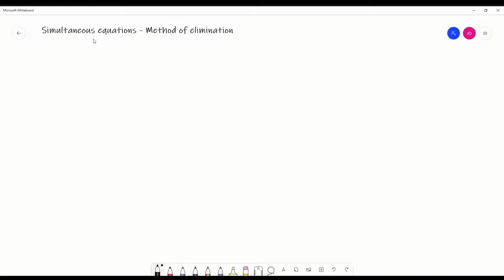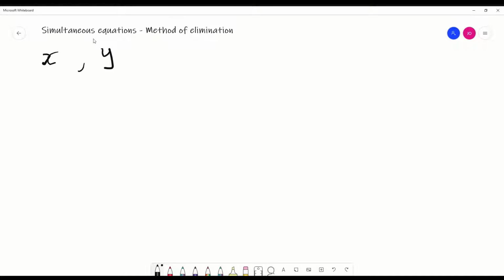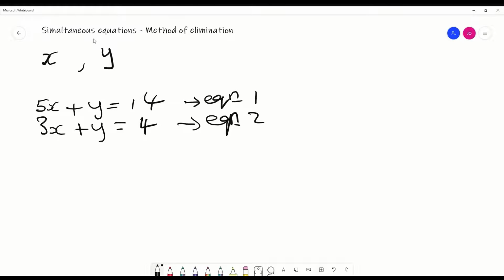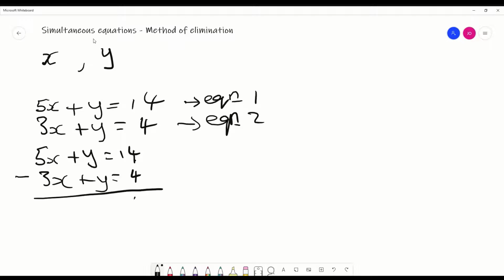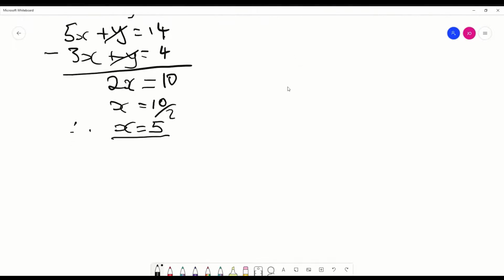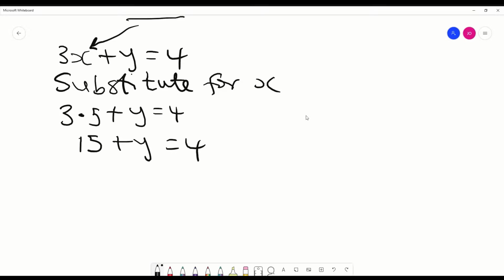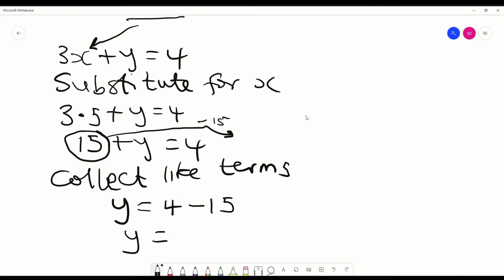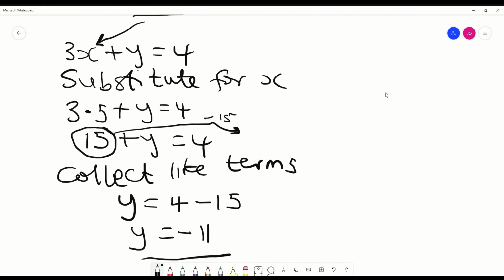Simultaneous equations by elimination